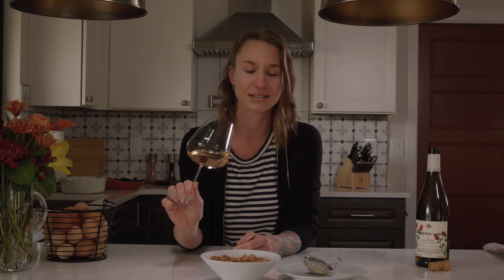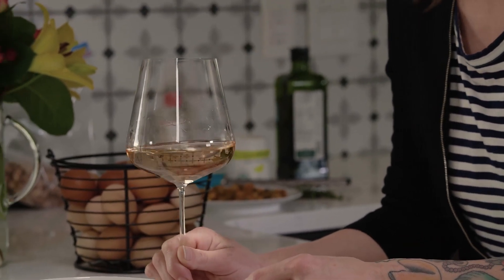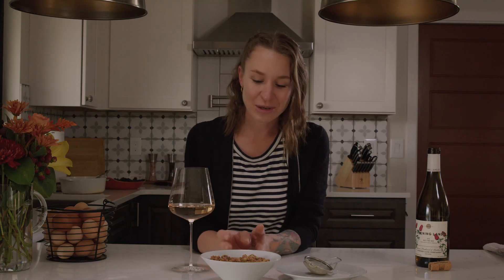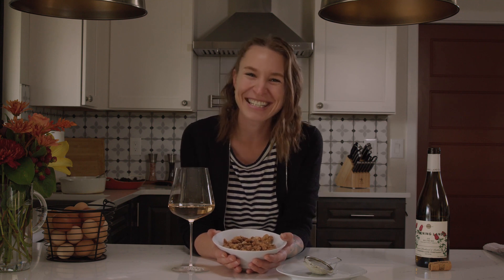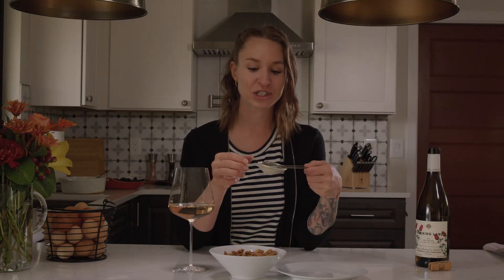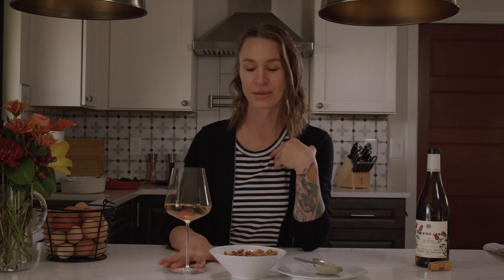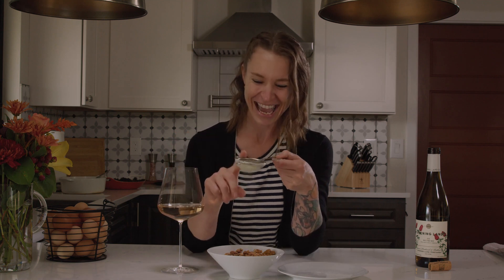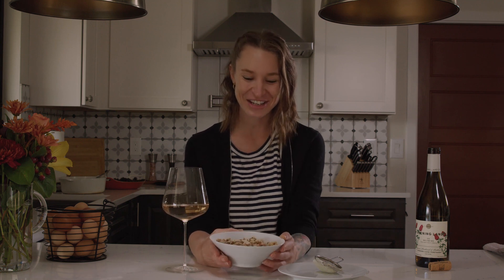A healthy snack: lemon yogurt coated almonds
Chef Sara talks about how to make Lemon Yogurt Coated Almonds, and why she created this recipe for the 2020 White Pinot Noir from Evening Land Vineyards.